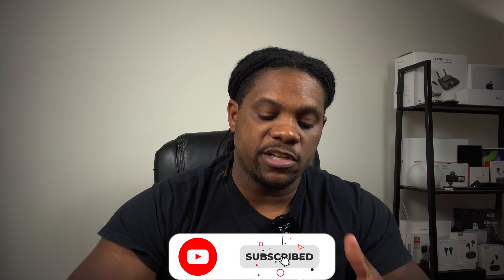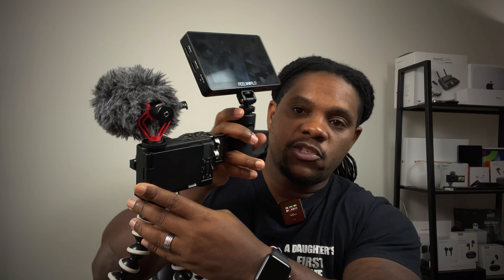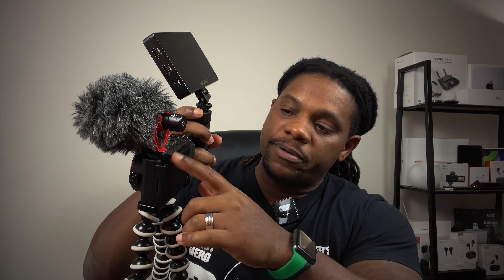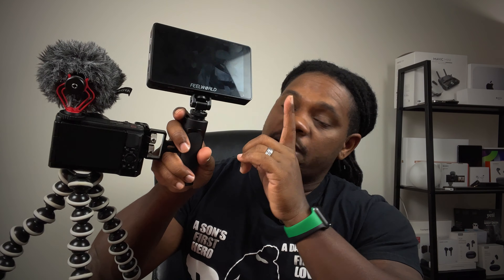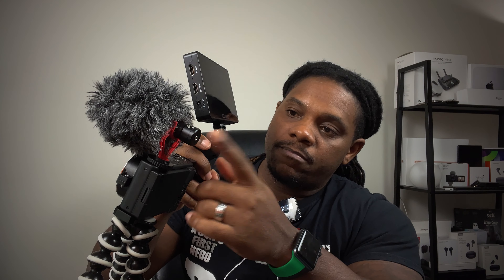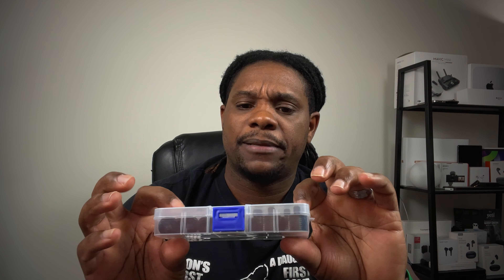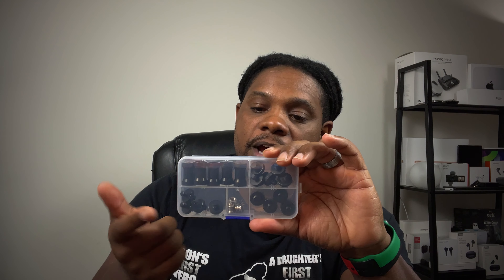ZV-1 Build: Finally Added The Mic With This Simple Accessory Pack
👉🏾24 Pcs Camera Screw Adapter 1/4...